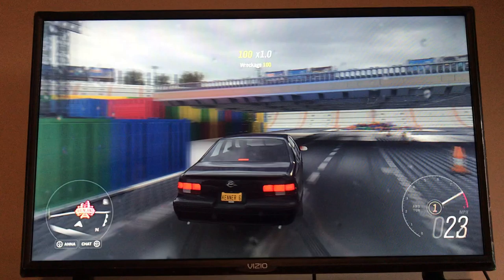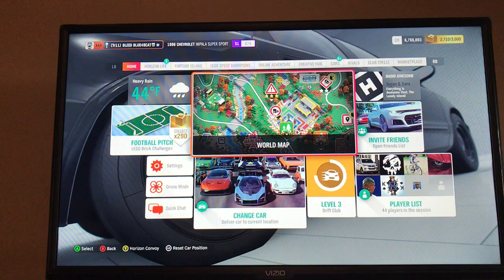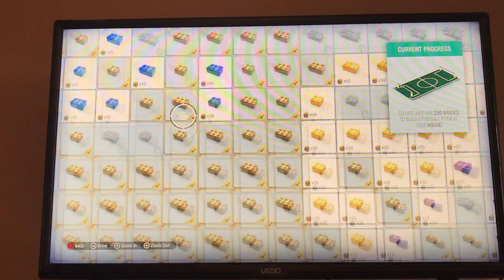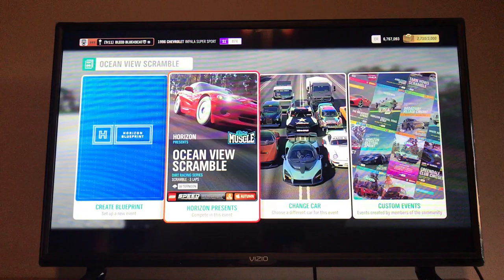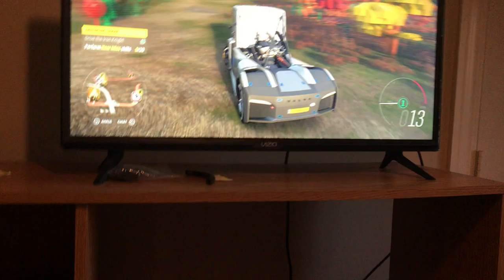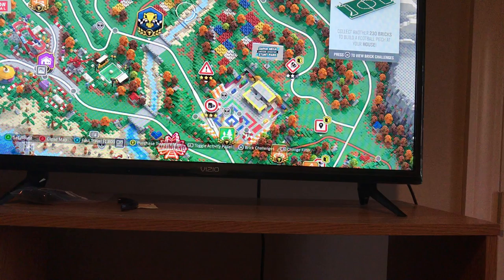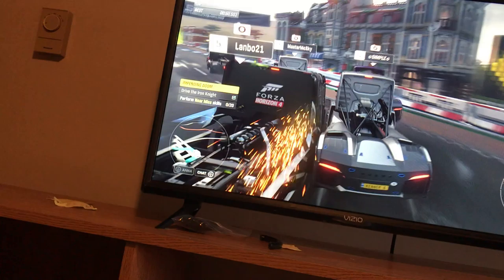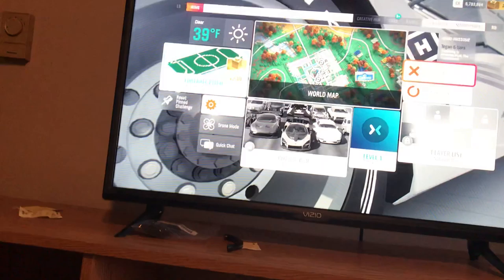The Liam Kenner show season 1 episode 1 LEGO bricks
Hi my name is Liam and  my dad Gordon Kenner welcome to Gordon Kenner we are playing forza horizon 4 hope you guys like our  Family friendly kid videos like and subscribe